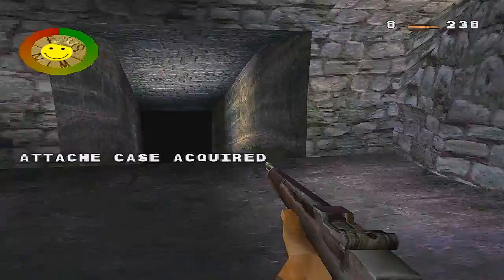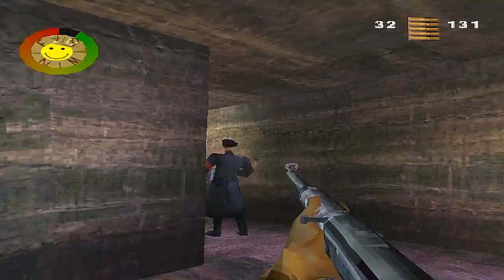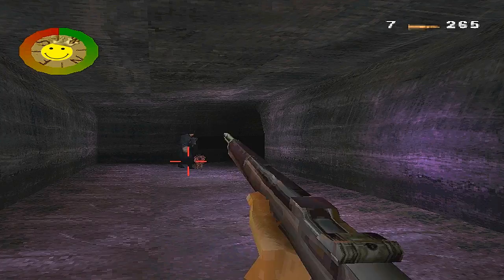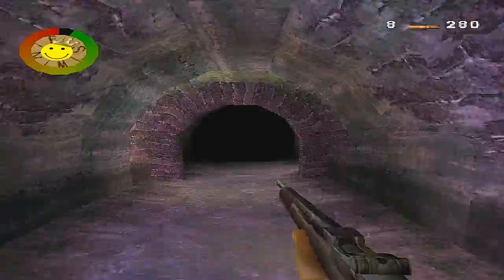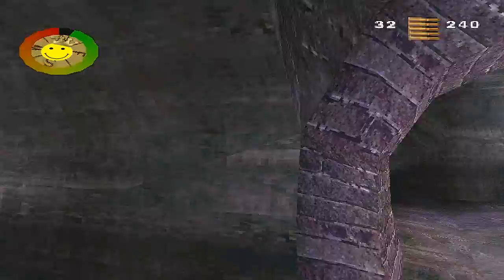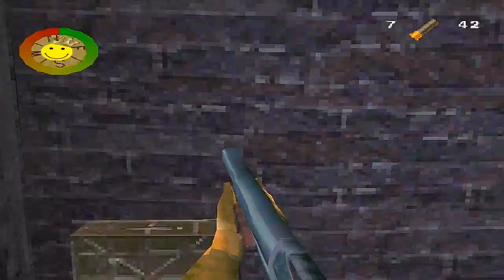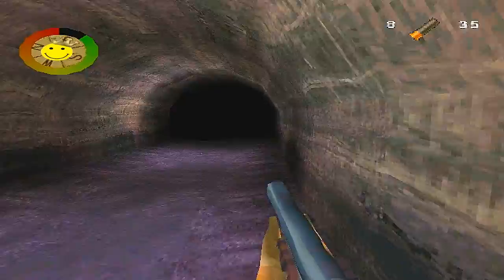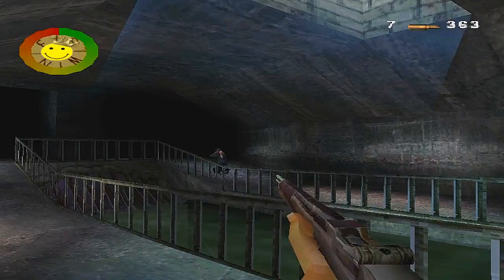Medal of Honor 1 Mission 1 Level 3 Sewer Chase Singleplayer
*Read for mission details for Sewer Chase.
This is my audio/visual guide to Medal of Honor 1 for the Playstaion One (PS1)

Brief
Based on the report from the rescued pilot,we knew the G-3's injuries from the crash were bad but I got got word from a contact still hiding in the town that his wounds are much worse then we thought. Unfortunately, your job as an OSS agent doesn't lend itself to much sentimentality. If you discover that G-3 hasn't survived through the night, don't linger - grab his attache case and run!
With the sun coming up, there's no way you can risk going topside. Your only hope is to escape through the old sewer system under the town, the same network of medieval tunnels that the maquis have been using as a hideout since the early days of the war.Search parties are closing in with full force. To survive, you're going to need something to help even the odds. Thankfully the maquis have been stockpilling the Allied weapons that were smuggled in before the invasion. My contact says you can find a large cache of ammunition hidden behind a fake sewer grate, located at the northwest corner of the second big tunnel.

Mission Objectives:
1.Acquire G3 Attache Case
2. Locate Maquis Weapon Cache
3. Exit the sewers
Sewer
Enjoyed the Medal of Honor Soundtrack

Medal of Honor ™ (PS3™/PS2/PS1/PSP®/PS Vita)
Release Date: 11th November  1999
T for Teen: Animated Violence
Genre: Action
Publisher: Electronic Arts
Developer: DreamWorks Interactive

Bitcoin 1EpsRDVj6p1R8cutaeMbCDSywfMZy6Pq1o

Dash Xu6HFAqdRqBpTnYs1vYtBUqCM8HpEtY29i